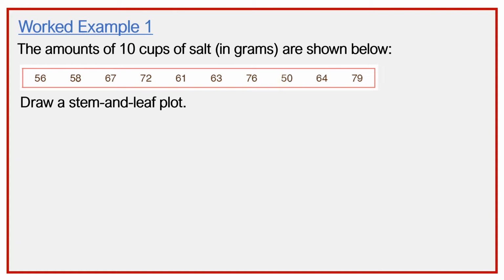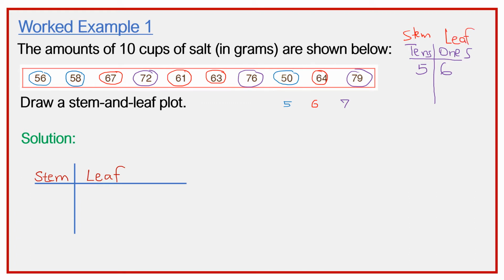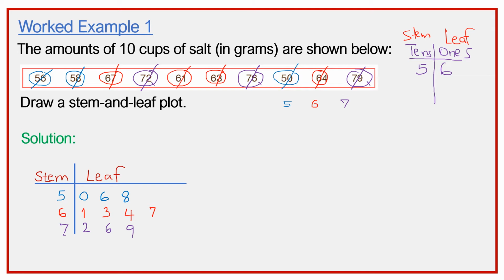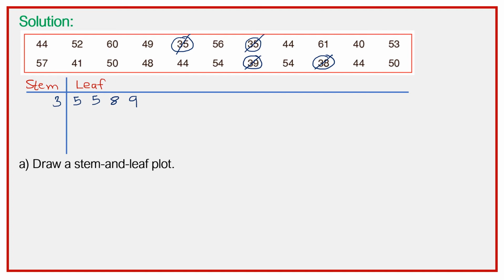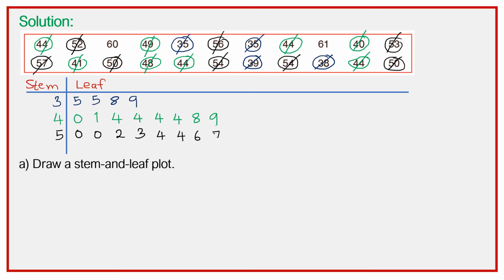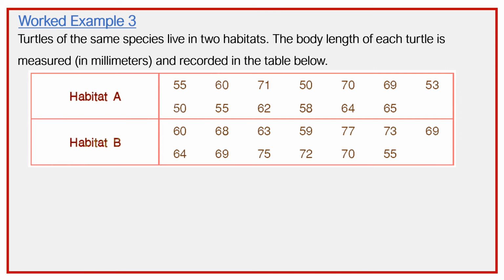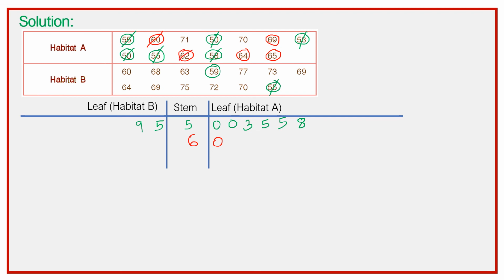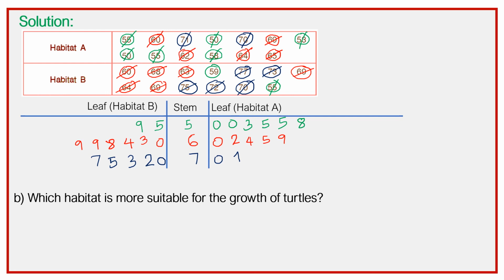Statistics: Lesson 2 of 8 . Stem-and-Leaf Plots